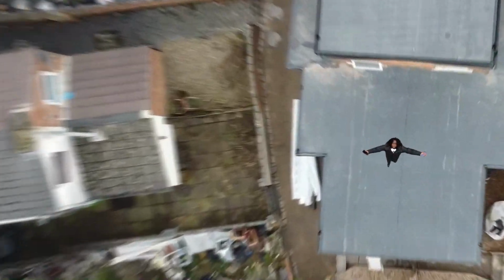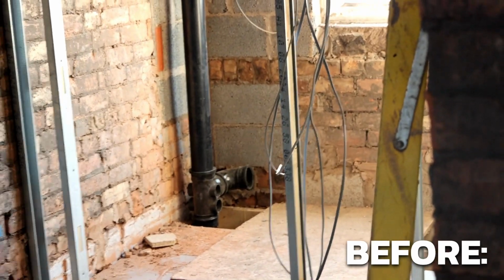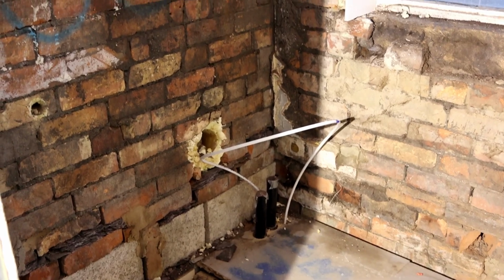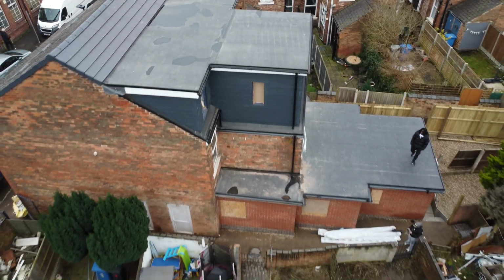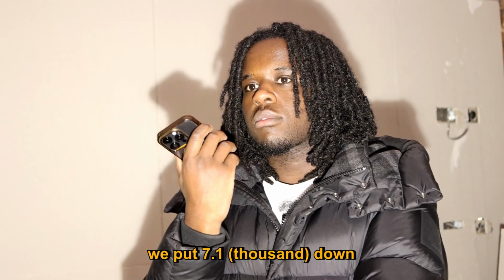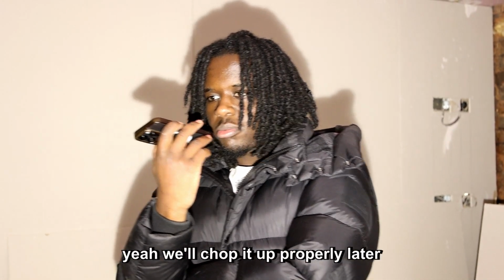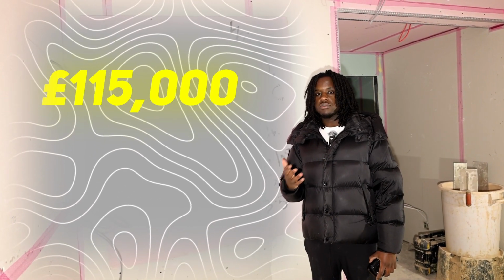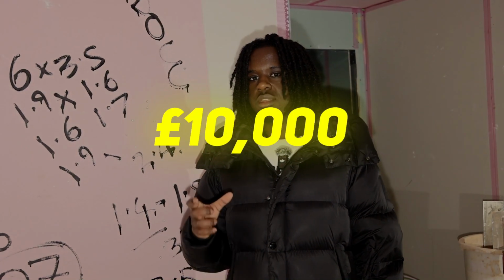How I’m Turning £250,000 into £900,000 in 20 Weeks Pt.2